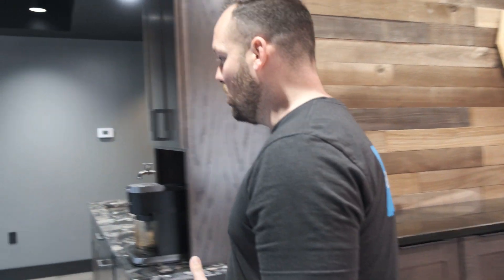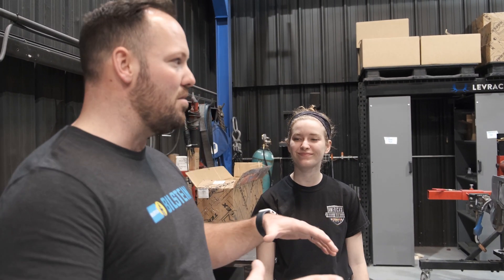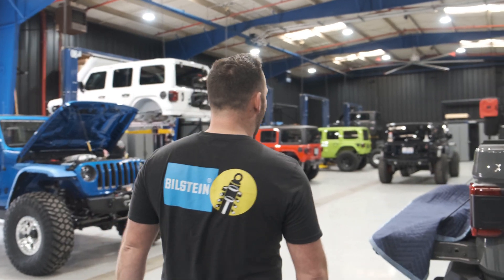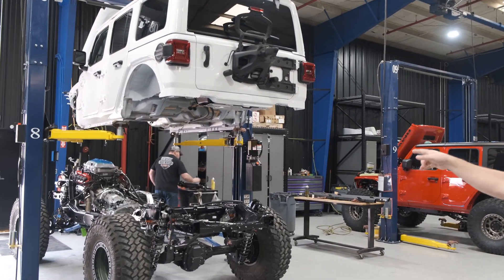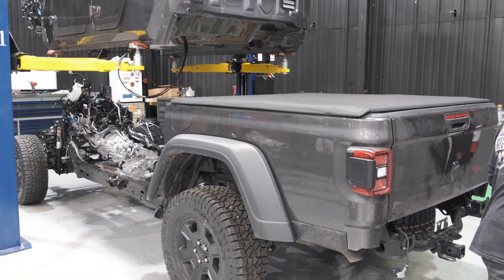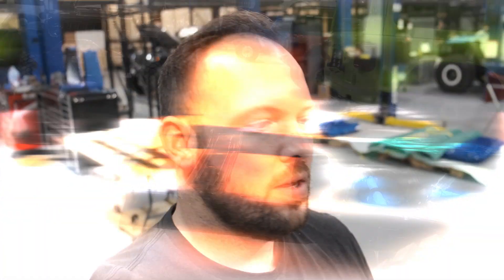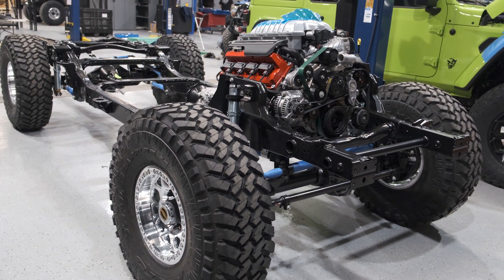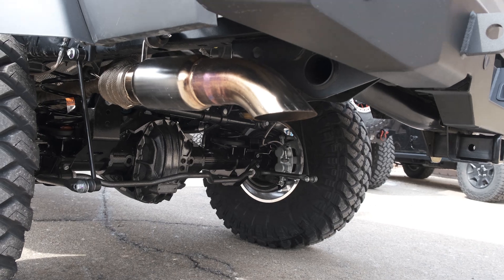WHAT ENGINE WILL THE NEW 1TONGLADIATOR HAVE?!?!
Its finally time to head up to America's Most Wanted 4X4 and reveal just what engine/powertrain conversion the new and improved 1TonGladiator will have!!